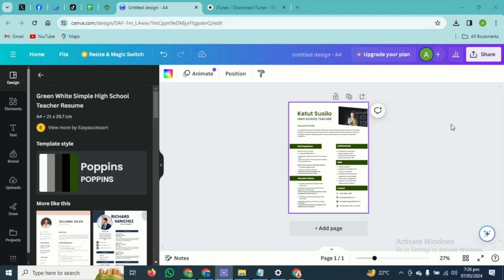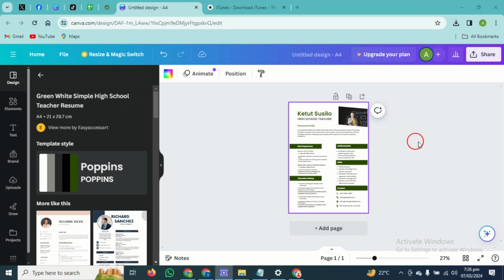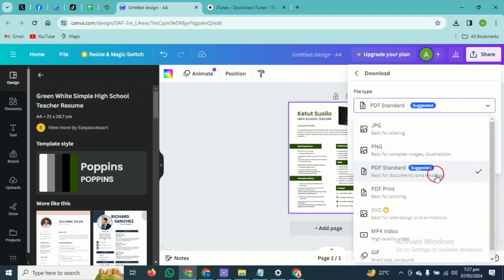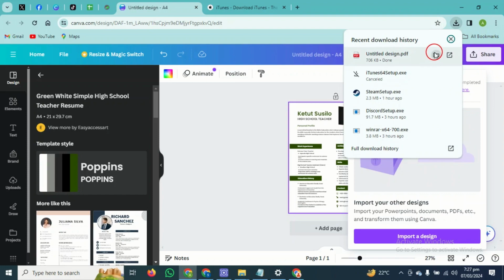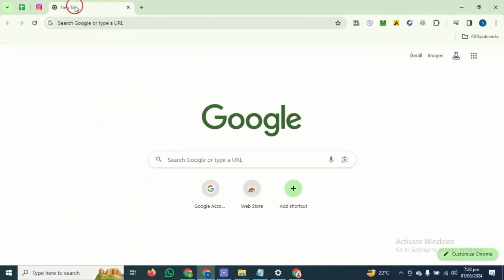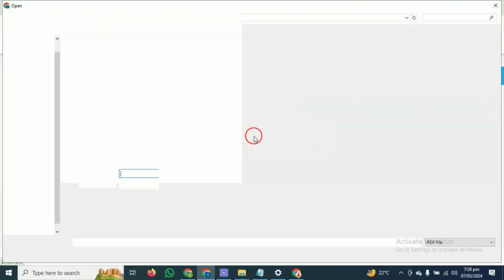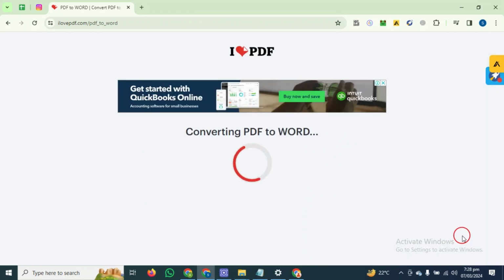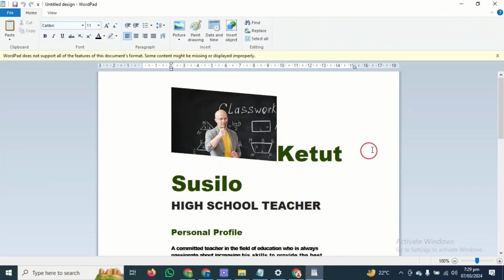How to Open Canva Design to Word Document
Learn the quick and easy way to transfer your Canva designs into Word documents! Follow our step-by-step tutorial to seamlessly integrate your designs for professional presentations and documents. Master Canva to Word conversion now!